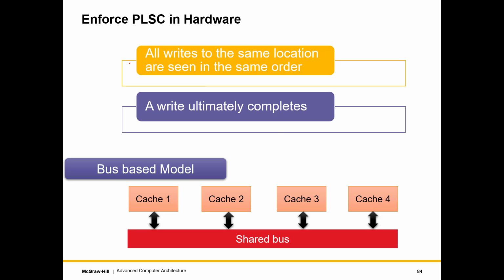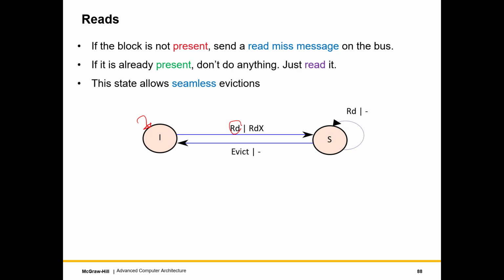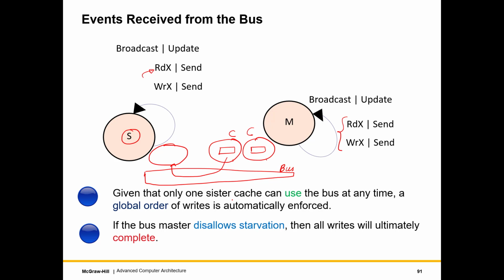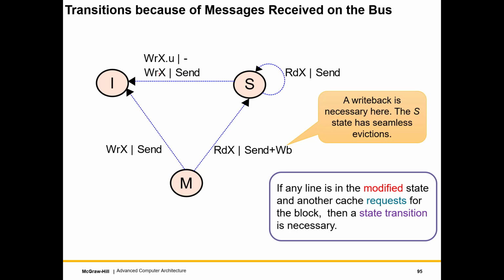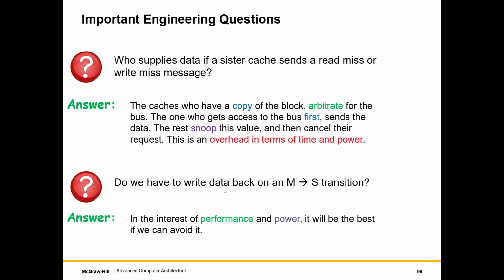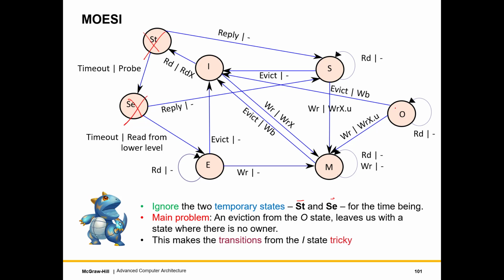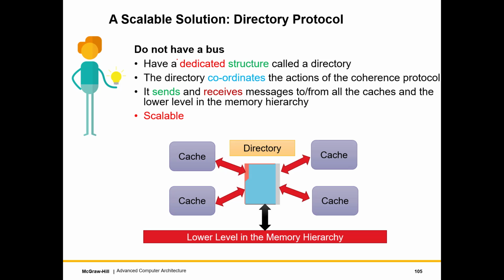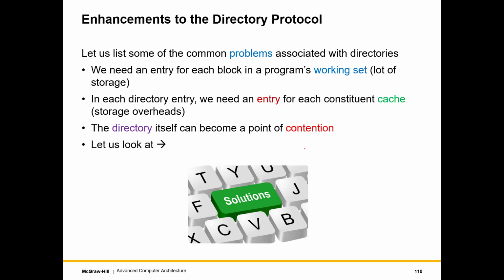Chapter 9: Multicore Systems (Part V) -- Coherence protocols, Snoopy and Directory based schemes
1. Snoopy bus
2. MSI, MESI, and MOESI protocols
3. Write update and write invalidate protocols
4. Directory based protocols